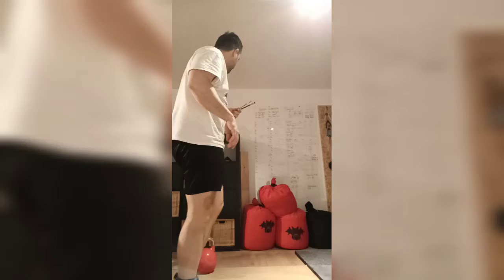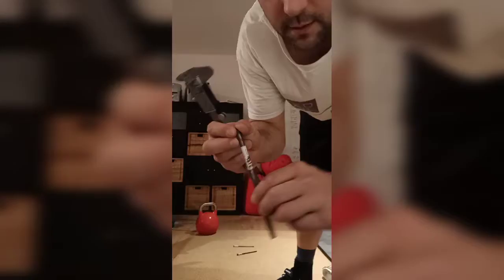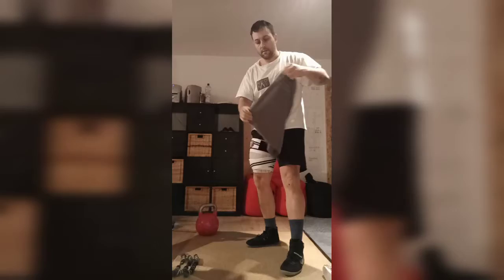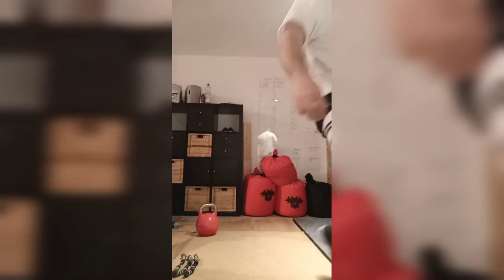MAN-KILLER' SNAP [13:14]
Re upload because the vid was blocked due to background music